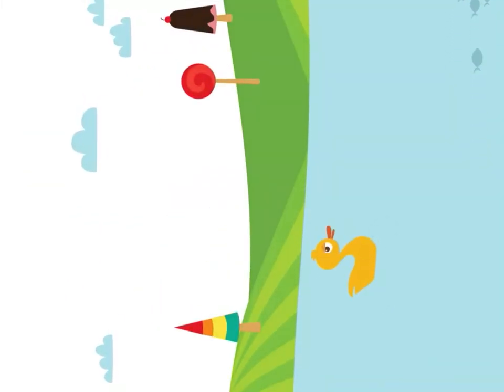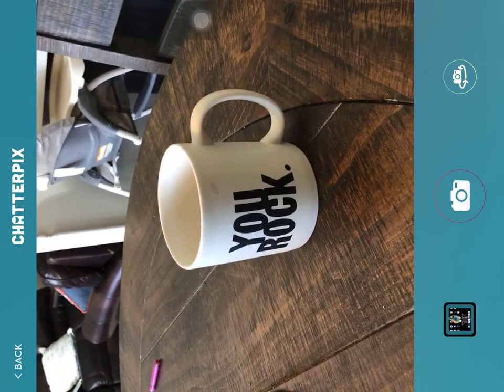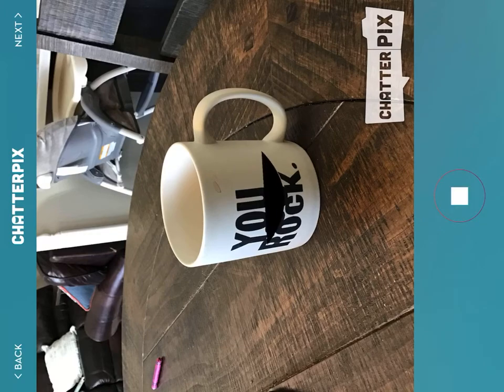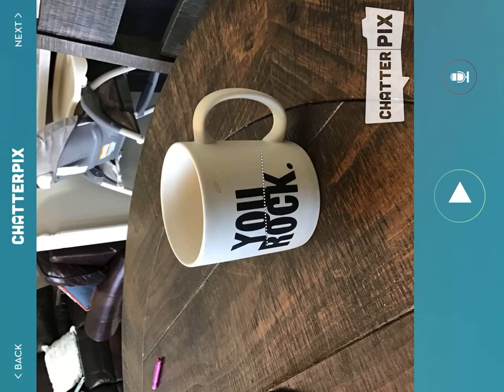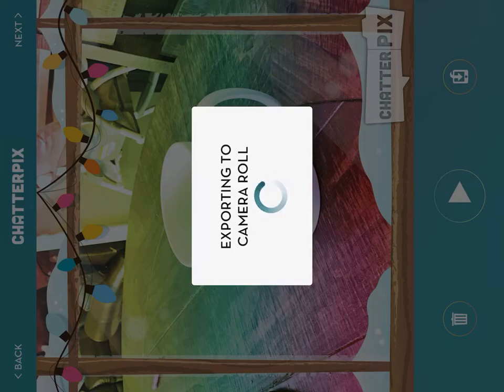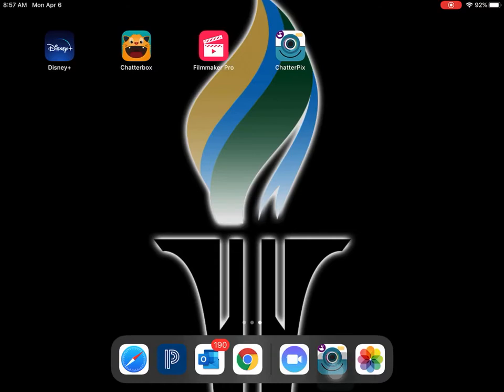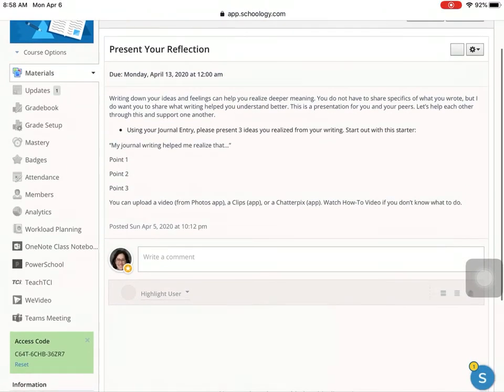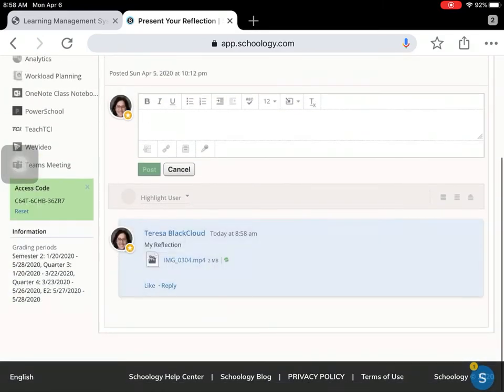How-To Use Chatterpix App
And upload to Schoology